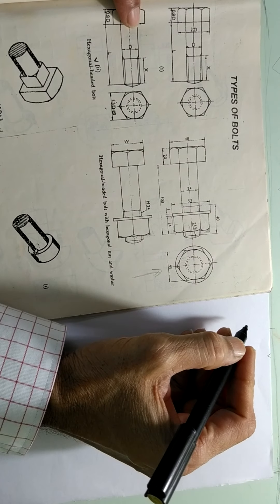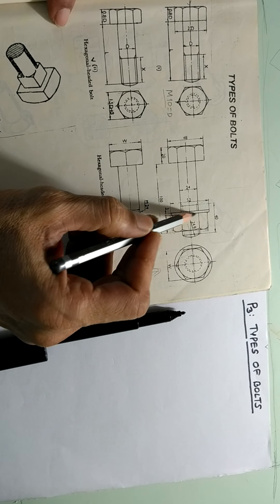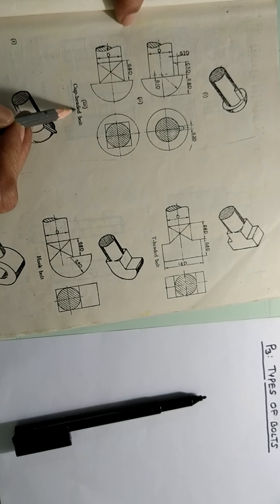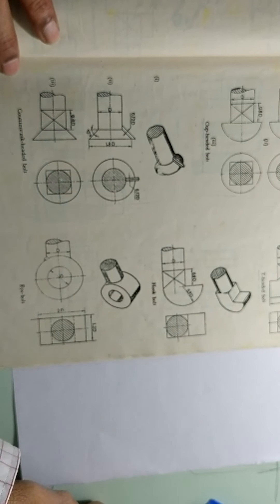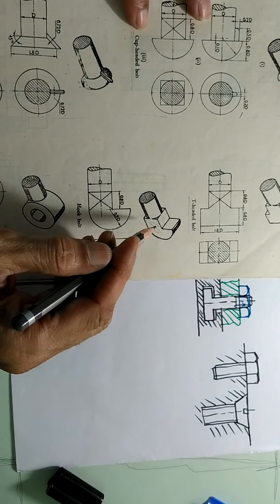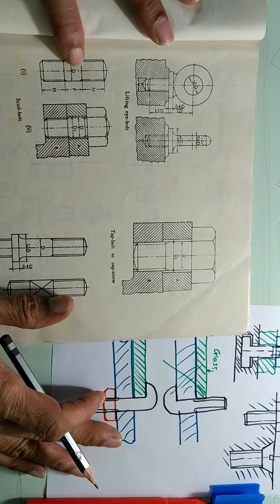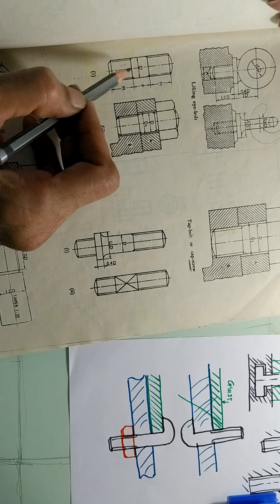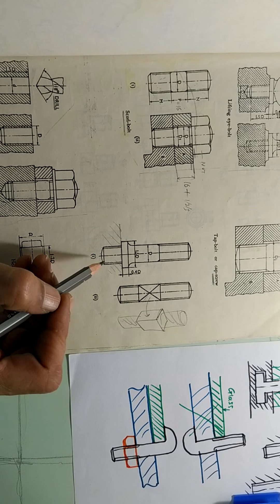LECT MD 04.1 : TYPES OF BOLTS